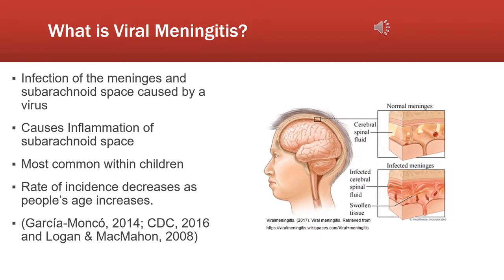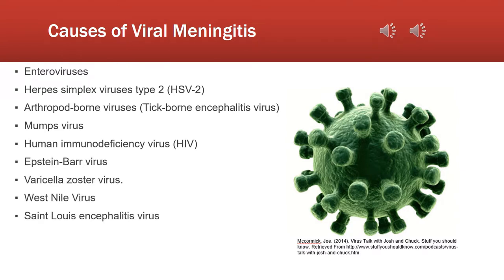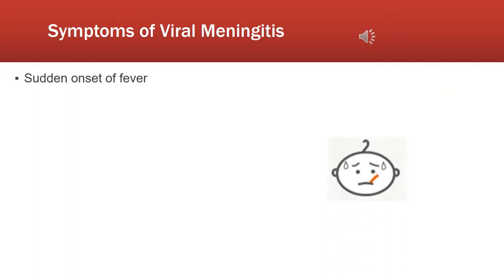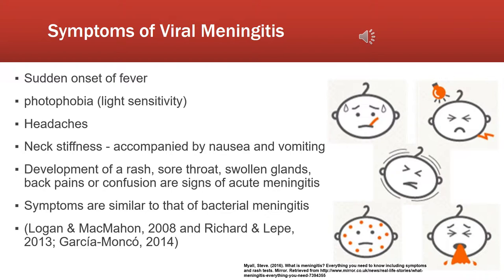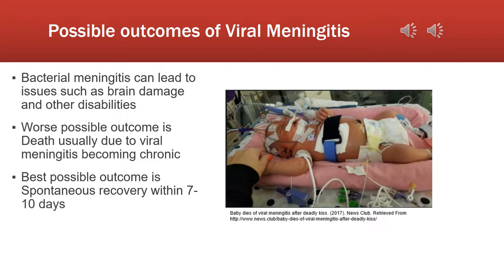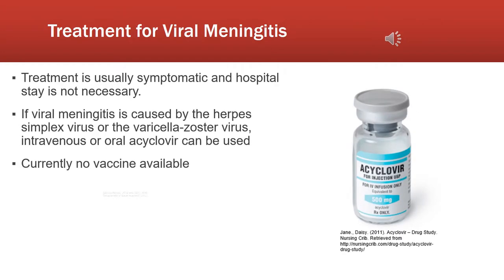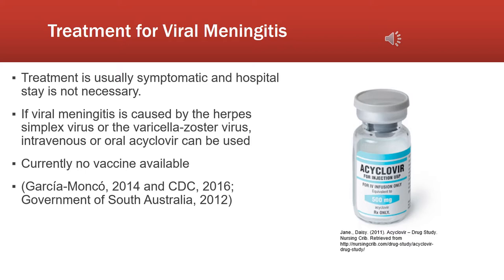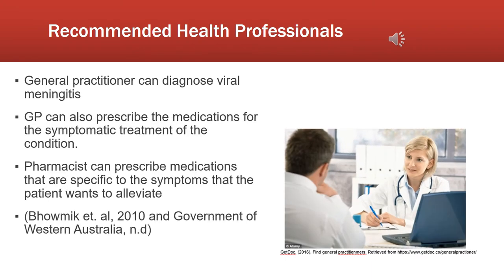Viral Meningitis - CHML1001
Description: This informative video goes into detail about the health condition - Viral Meningitis. It was by students at Curtin University as part of an assessment for the Evidence-informed health practice (CHML1001) Unit.

Acknowledgements:
Ann Mary Mathew
Genevieve Bowman
Lauren Kenworthy
Matthew Emmerick
Phi Do
Stefanie Ang

Copyrighted 2017.